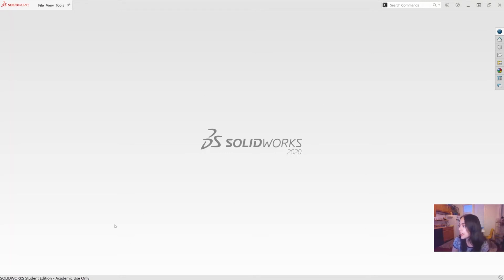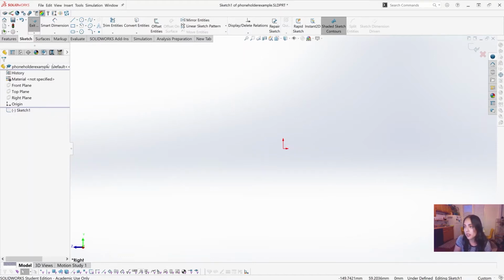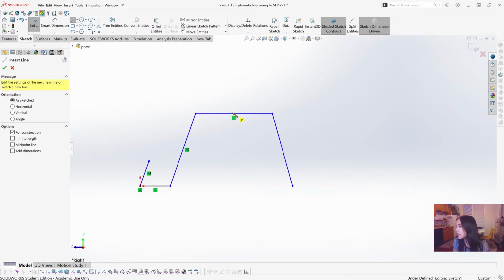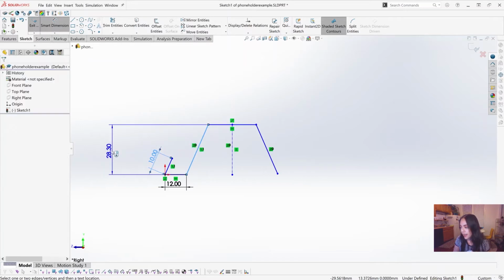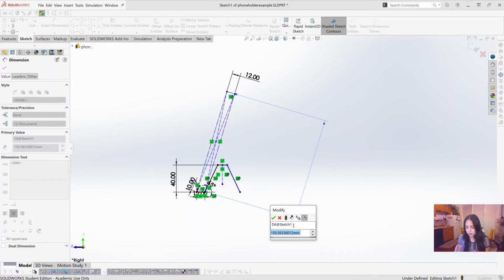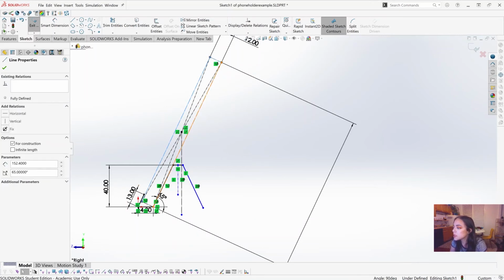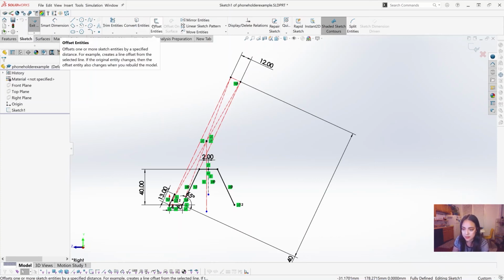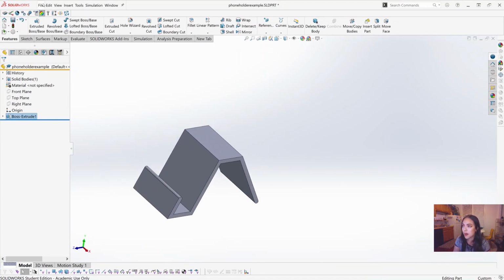Design your first REAL part with me (Part 2/2) | Let's CAD | INTRO TO SOLIDWORKS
Intro to how parametric (engineering) CAD/3D modelling and how we should approach modelling this part.

Design a phone holder with me! It's always more fun to design something that you can possibly make.